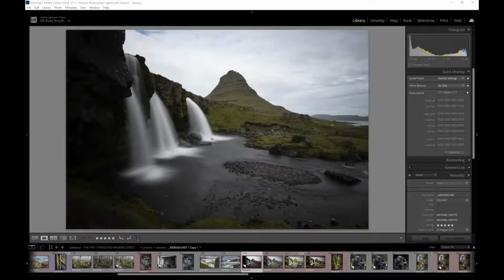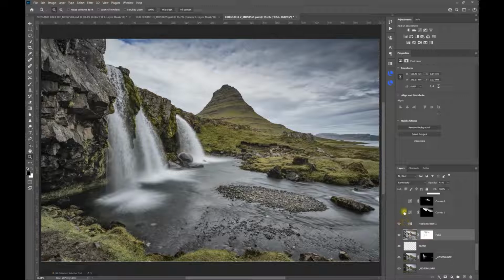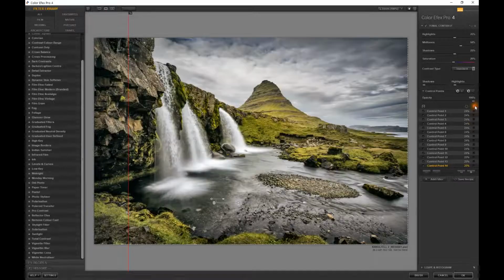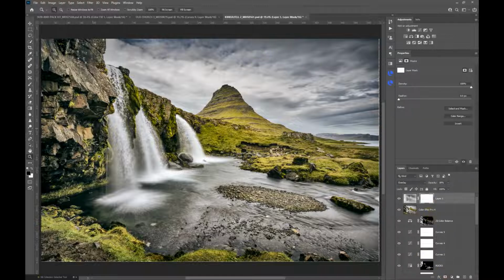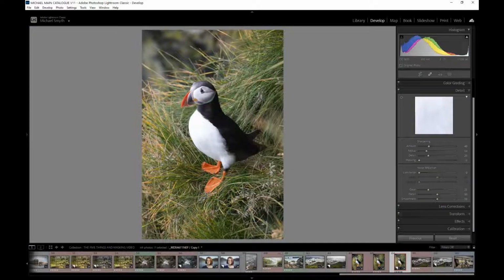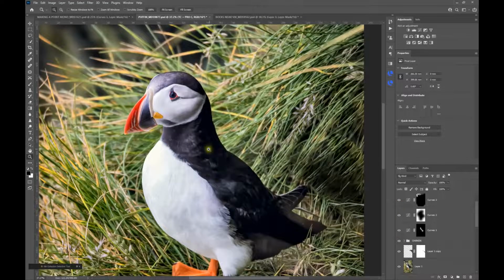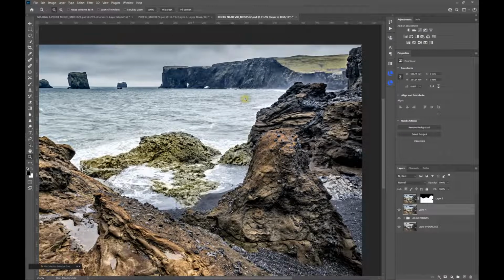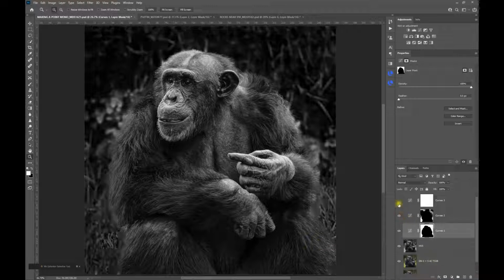MORE ON MASKS AND SELECTIONS PART 2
In part two of this video we look at the other 3 things we can do to our images and how we use selections and masks to make these changes simple and effective.  In a lot of cases there is no need for a precise selection in order to be able to make the essential adjustments in both Lightroom and Photoshop.